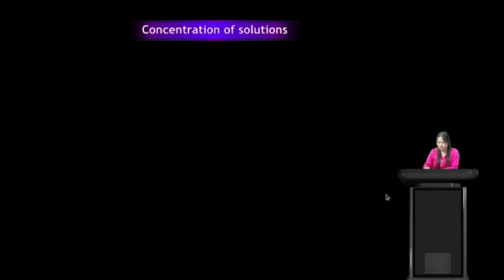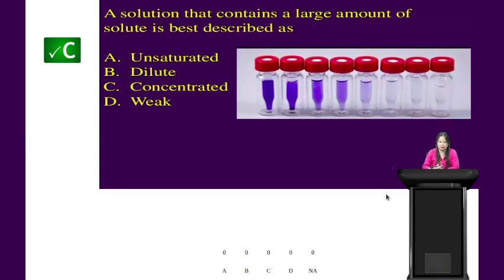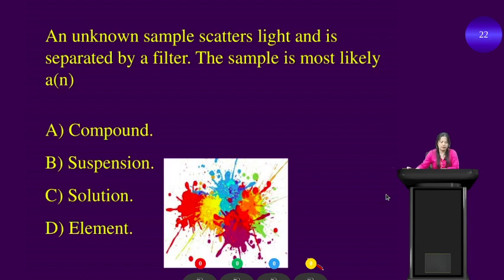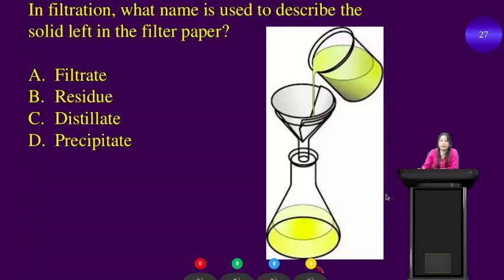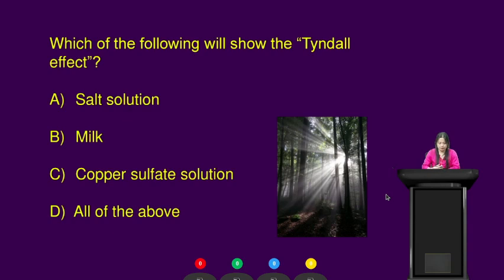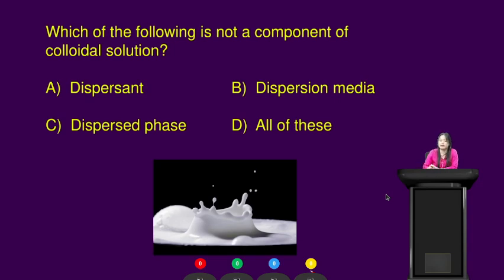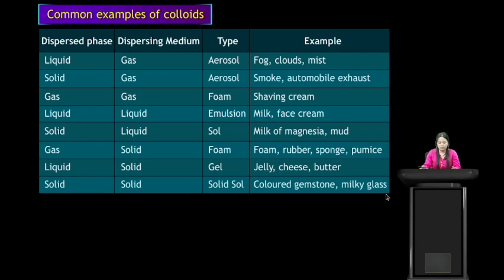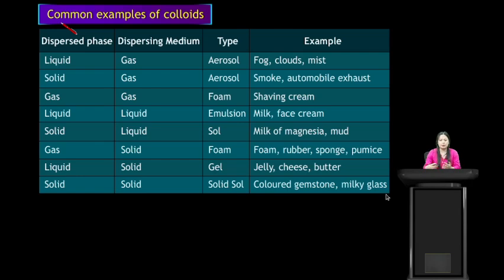IS MATTER AROUND US PURE P2